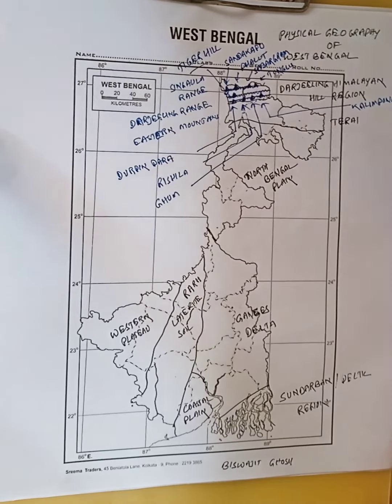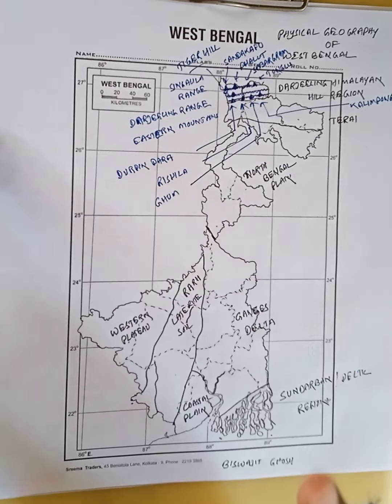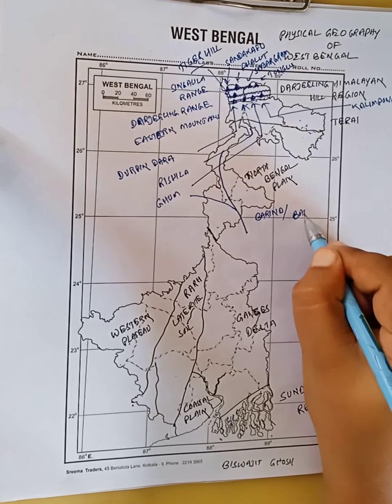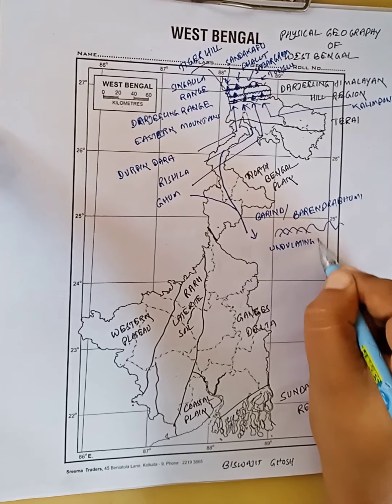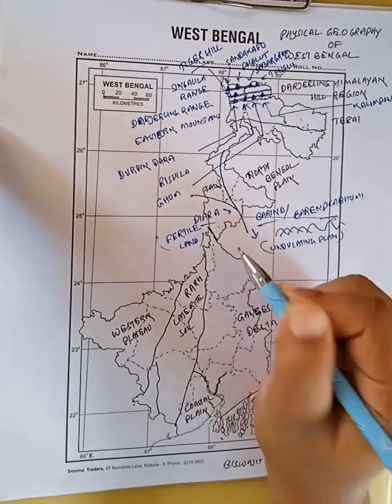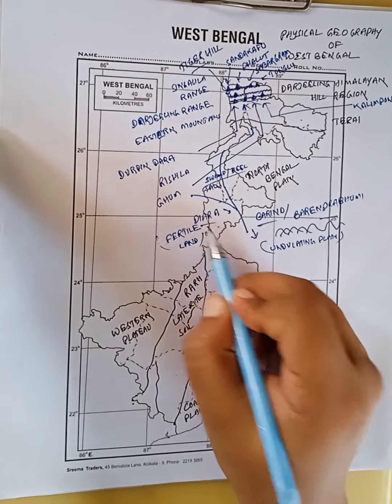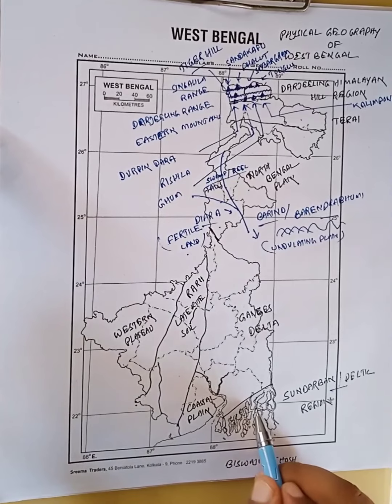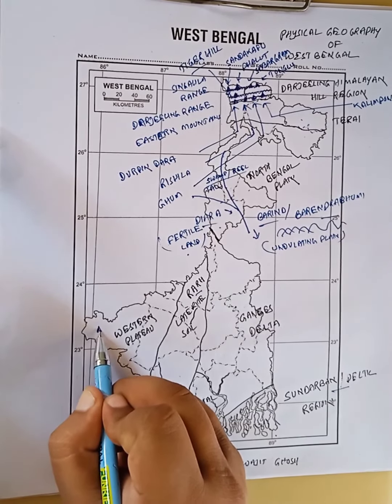Map Pointing of West Bengal, Physical Geography of West Bengal